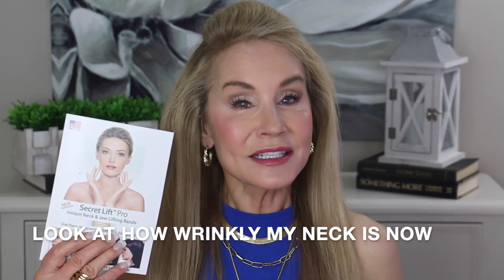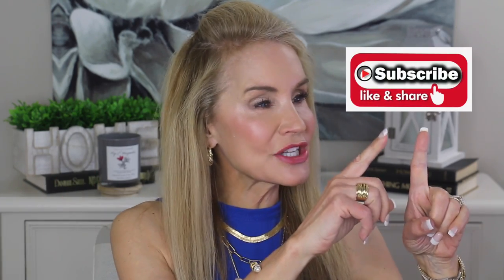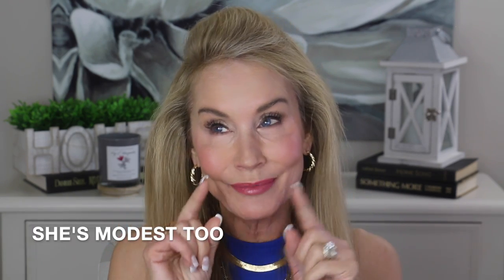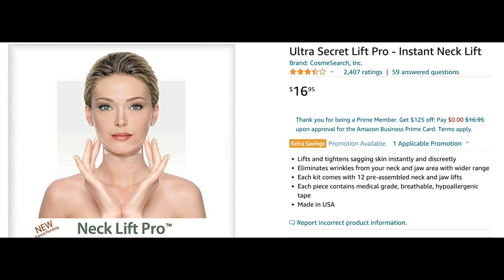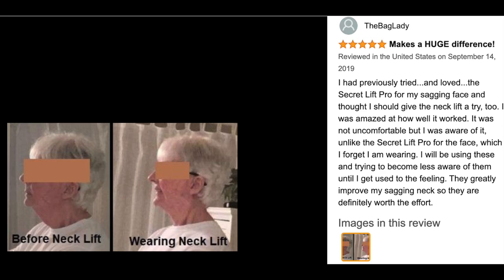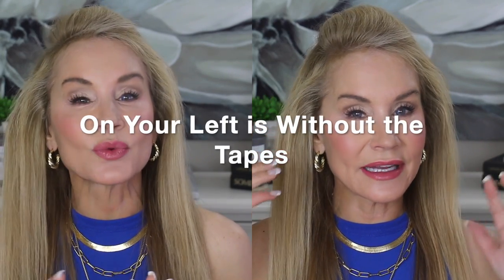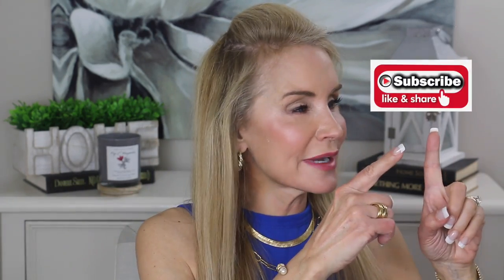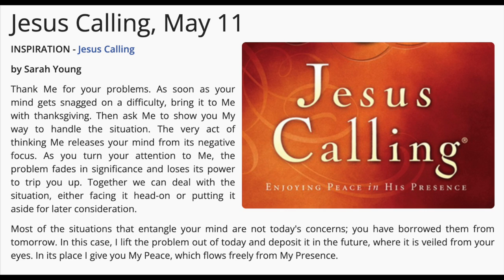INSTANT NECK LIFT WITHOUT SURGERY! | MY SECRET!!!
In this video I show you my secret to get an instant neck lift without surgery.  This is an easy temporary fix that costs about $15.

If you have used the Secret Lift Pro neck lift tapes, or you have other ways you have used to successfully smooth your neck wrinkles, please share them in the comments section below the video. XXOO Beth

💝  VIDEO AND PRODUCT LINKS:
Secret Lift Pro Neck Tapes (mine sold out but this is a kit containing the neck + other face tapes)
Neck Tapes Only (similar version)

💝  OUTFIT & JEWELRY
Royal Blue Halter Tee in sz sm
Levi's 724 High Rise Straight in Cast Shadows sz 26
Black Fuzzy Slippers
Yellow Gold & CZ Twisted Hoops
CZ Two Row Wide Anniversary Band Ring
Lifetime 9 MM Gold Herringbone
Gold Large Rectangular Alphabet Necklace
16 Gold Rectangular CZ Tennis Bracelet
DY Classic 2 Tone Bracelet

💝  MY MAKEUP
Charlotte Tilbury Pillow Gloss Lipstick
Charlotte Tilbury Pillow Talk Gloss

Face Book: Fifty Plus Beauty